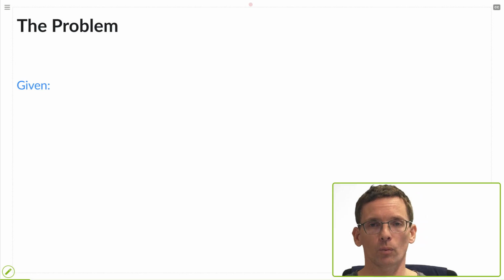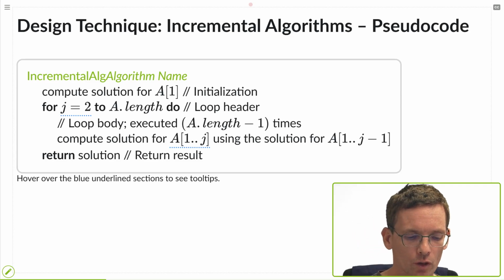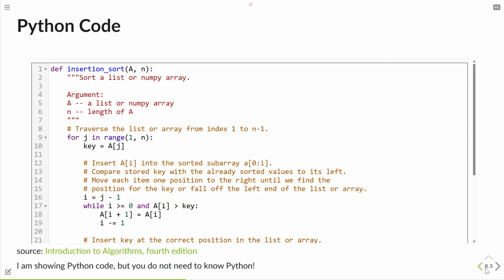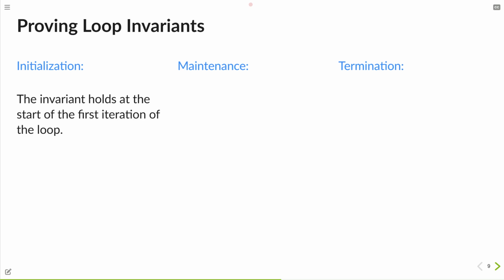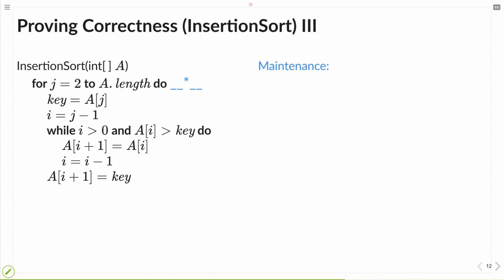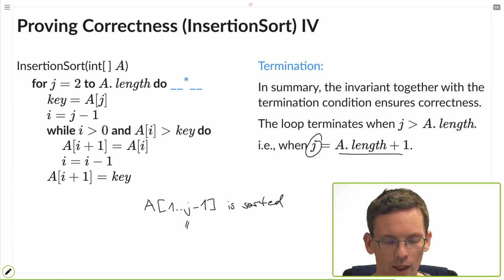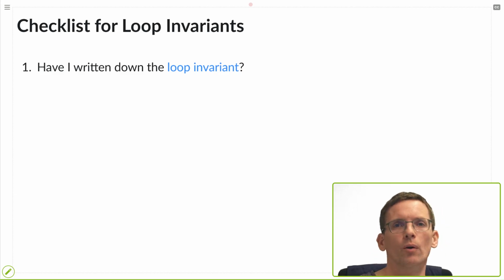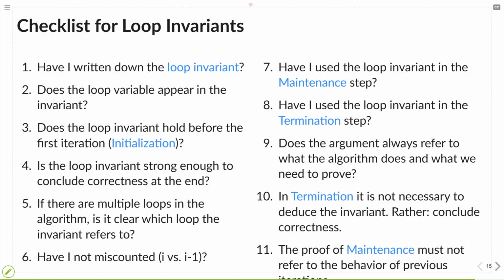InsertionSort and Loop Invariant Proofs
content:
- introduction to insertion sort
- insertion sort as example of an incremental algorithms
- loop invariant proofs, in particular by the example of insertion sort

00:00:00 the sorting problem
00:01:36 insertion sort
00:02:53 incremental algorithms
00:04:30 insertion sort: an incremental algorithm
00:08:21 loop invariant proofs
00:11:17 insertion sort: correctness
00:18:52 checklist for loop invariants